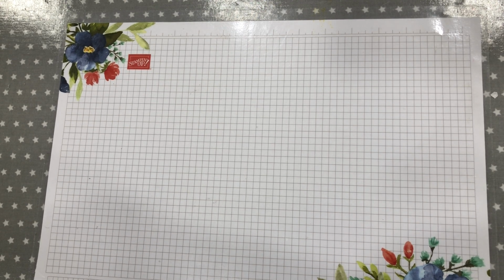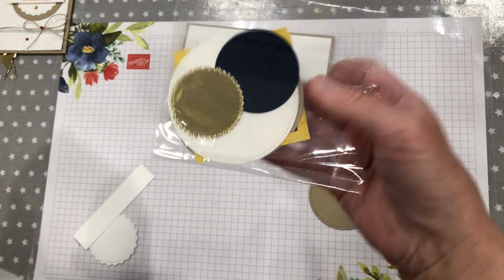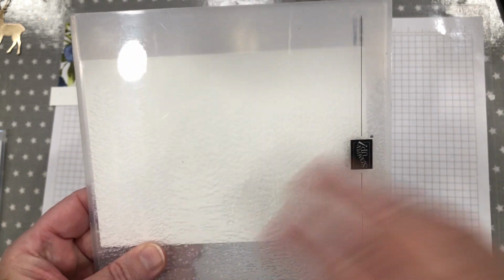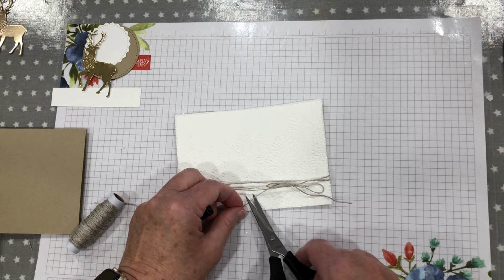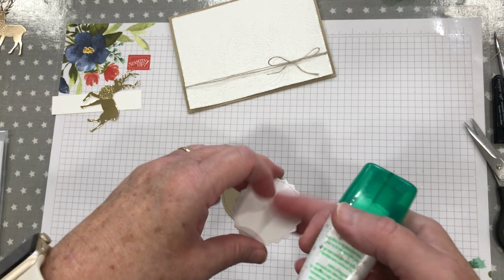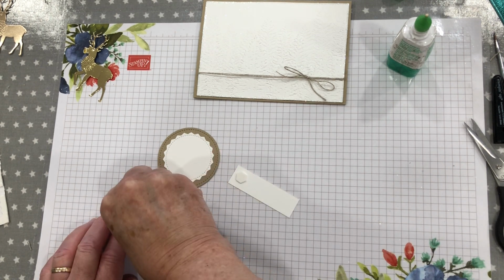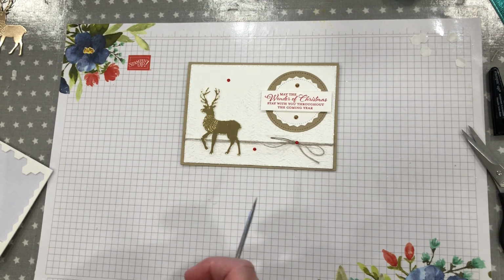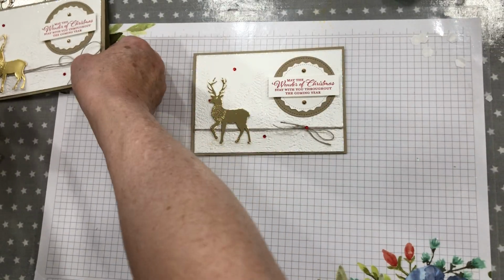Tutorial making another Christmas card. This card would be great for batch making x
Very quick tutorial making a Christmas card that would be great to batch make.  Once again very sparkly!!